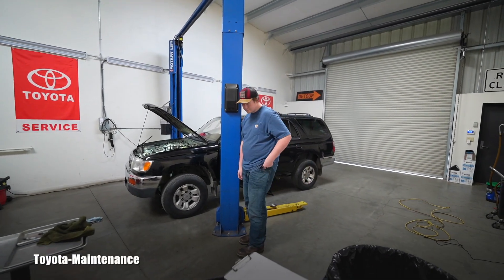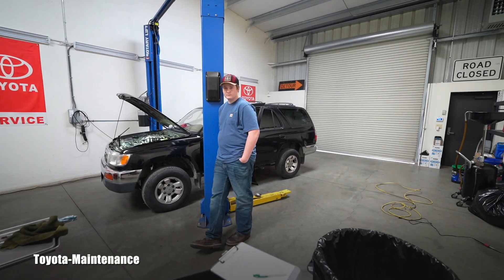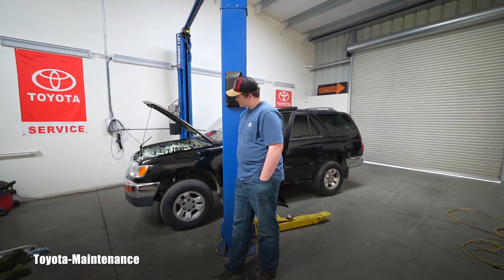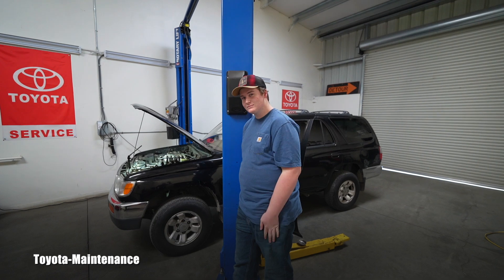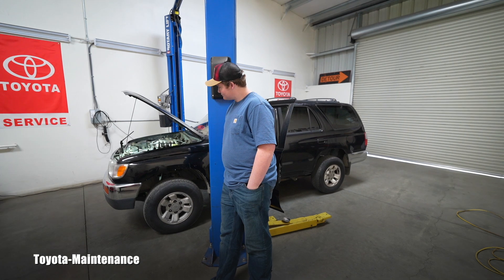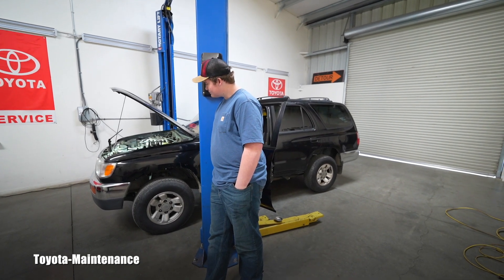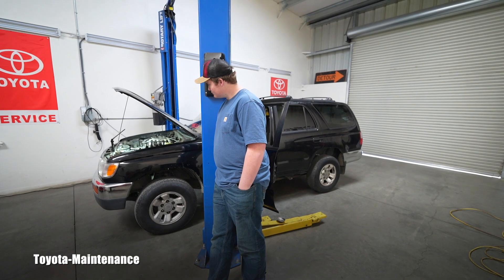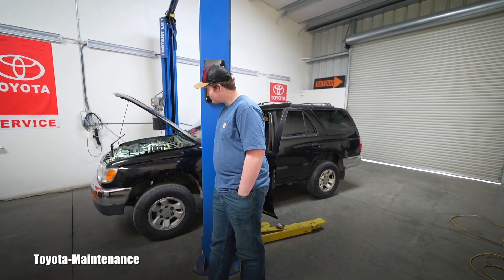Toyota Engine Missfire Codes P0306 P0304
1996 Toyota 4Runner with 5VZ-FE Engine